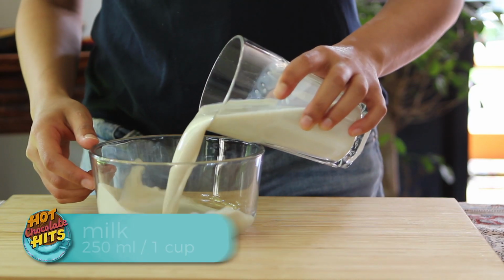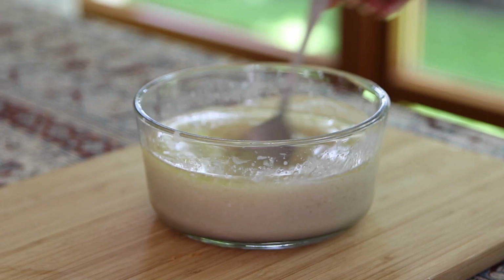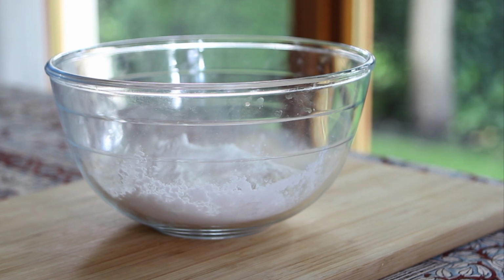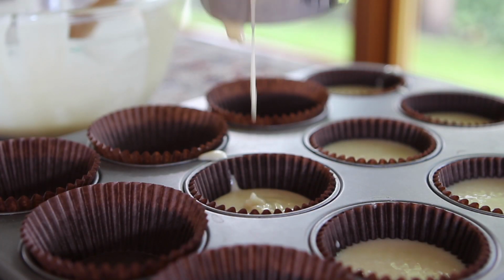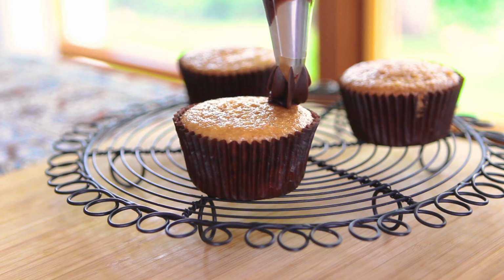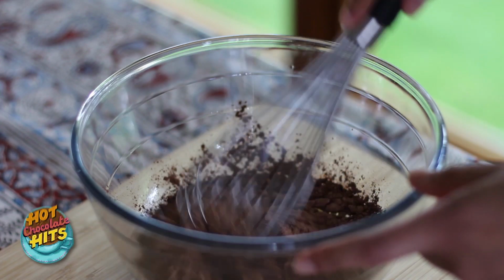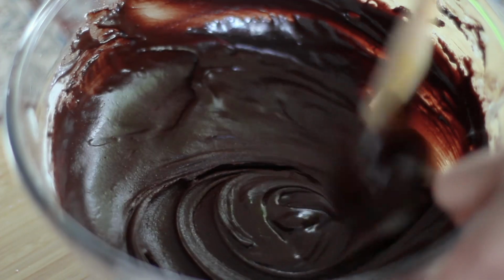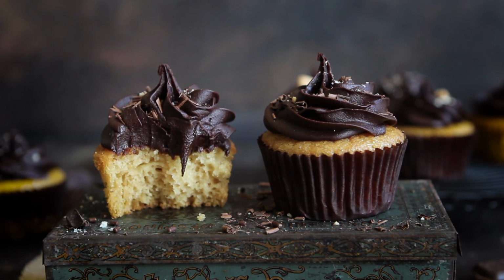Fluffy EGGLESS Vanilla Cupcakes (optionally VEGAN!)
These eggless vanilla cupcakes yield a tender crumb, and are perfect for any occasion. What's more is that they can be vegan! So if you're looking for the perfect vegan vanilla cupcake recipe with chocolate buttercream frosting, look no further.

Hi! Welcome to Hot Chocolate Hits. On this channel, you'll find a collection of my favourite desserts and meals, as well as interviews with foodies I admire.